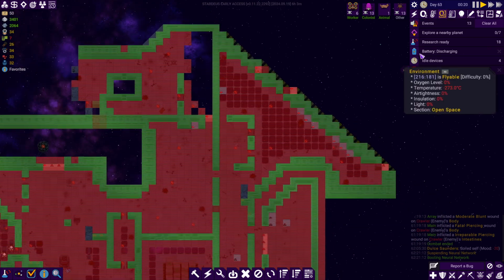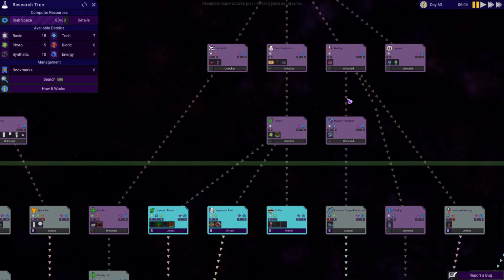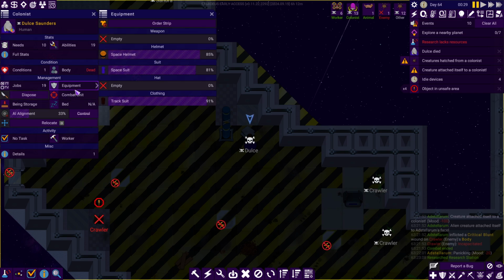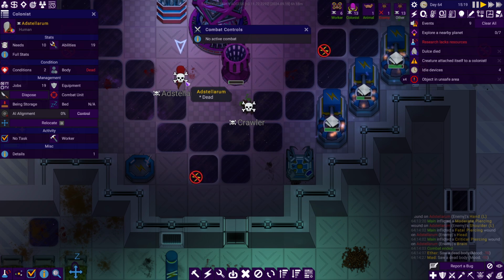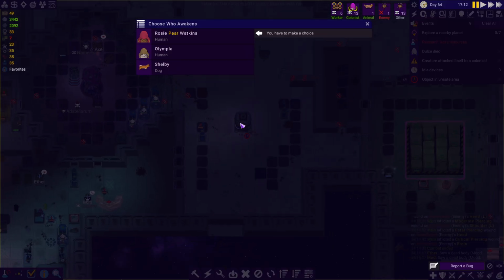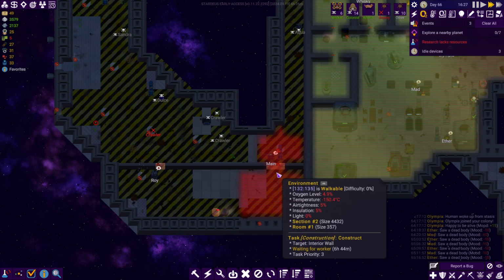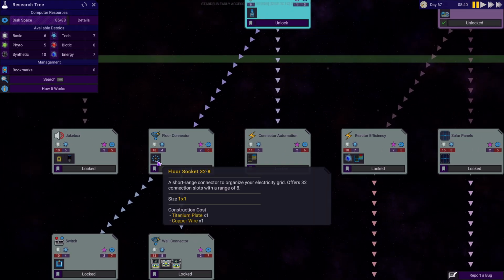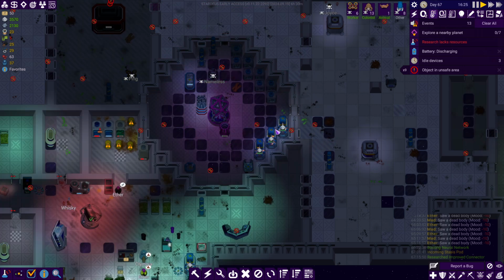Let's Play - Stardeus - v11 - Episode 11